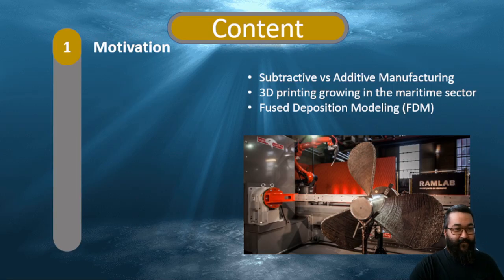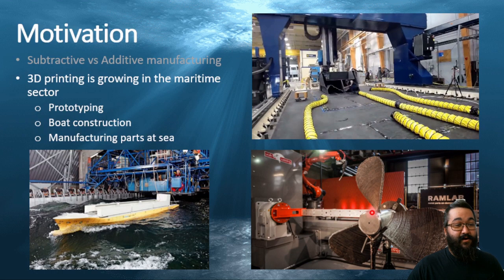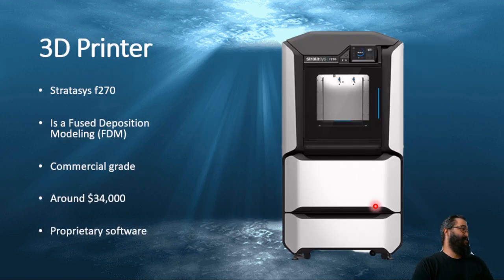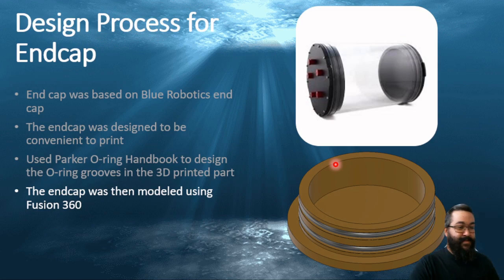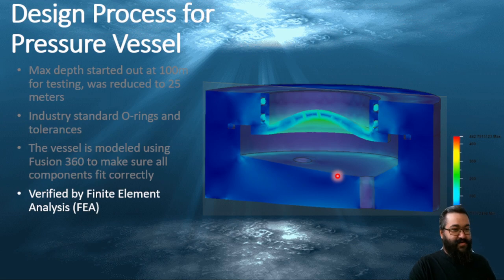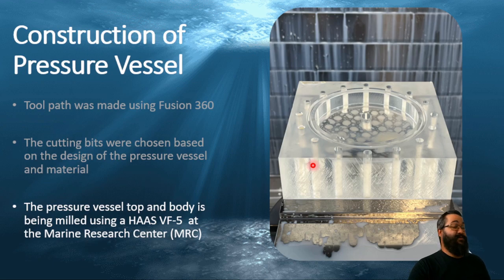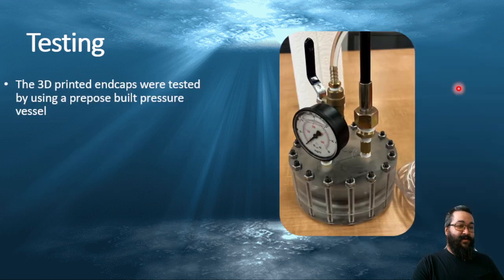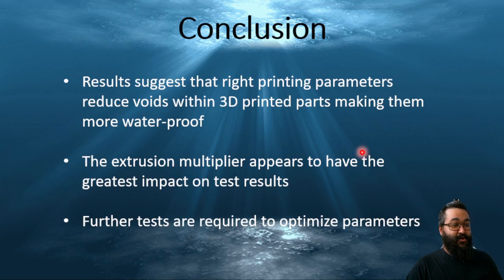Optimizing 3D Printer Settings for Underwater Applications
This presentation encapsulates a senior year capstone project for a Bachelor of Science in Ocean Engineering from the University of Southern Mississippi. It demonstrates the optimization of Fused  Deposition Modeling (FDM) 3D printing parameters using a uniquely designed pressure vessel for water-tightness tests.